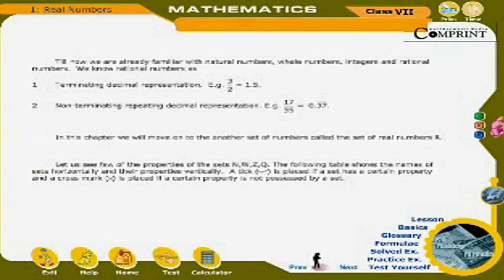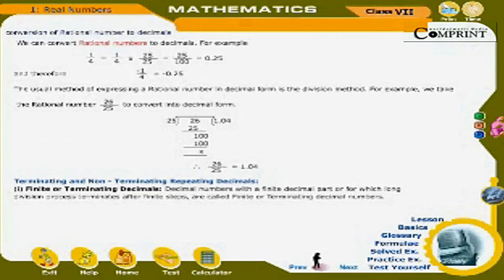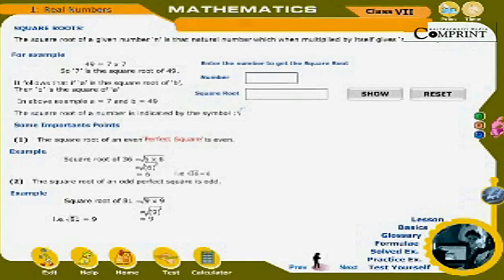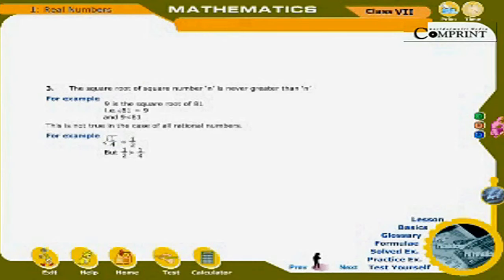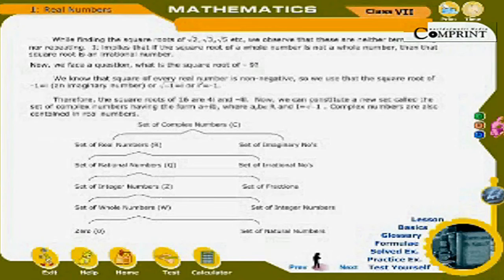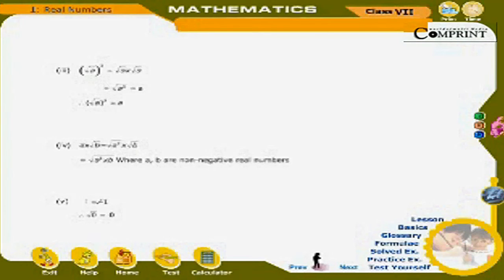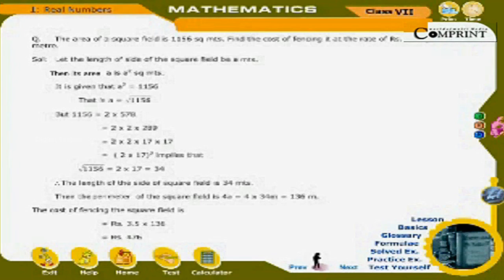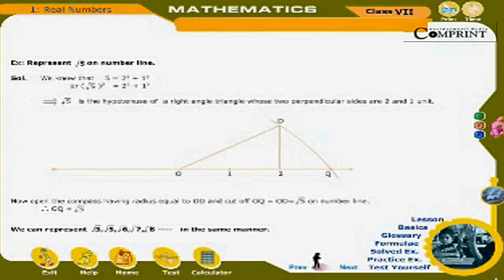Real Numbers | 7th Mathematics | Digital Teacher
Real Numbers,7th Mathematics. English Medium. AP And Telangana State English Medium syllabus Online by Digital Teacher.